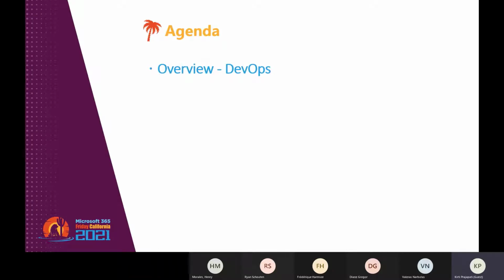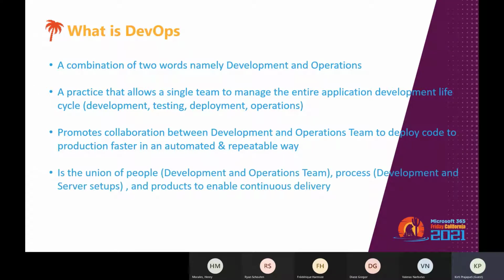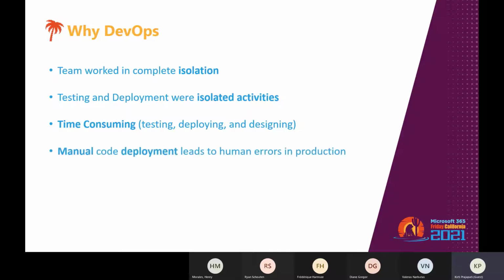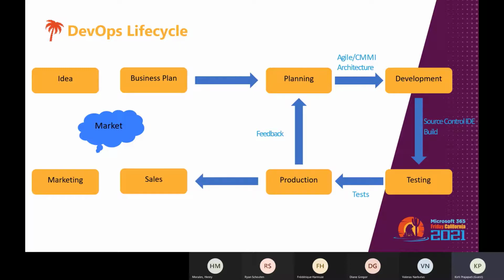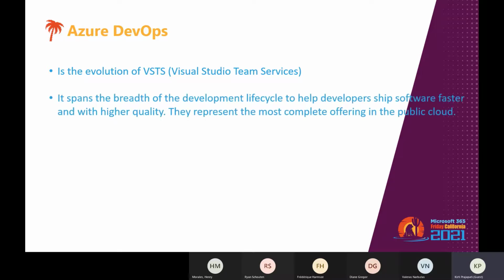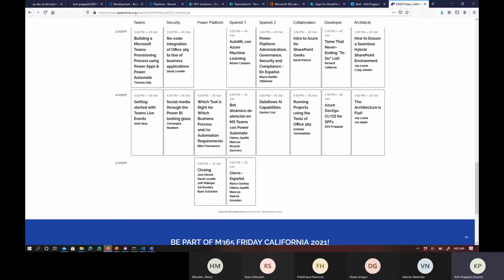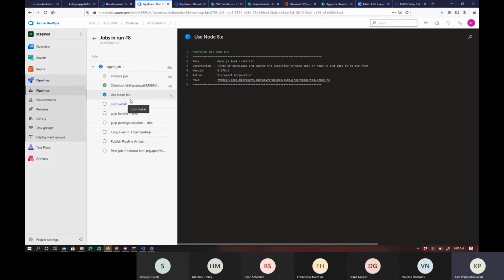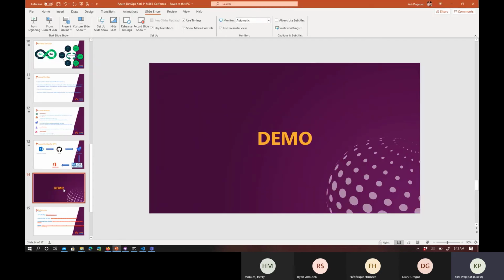Azure DevOps CI/CD for SPFx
Microsoft 365 Friday California 2021
Presented by:
- Kirti Prajapati

Azure DevOps! The new stack for SharePoint Framework, Introduction to Software lifecycle + DevOps, Introduction to Azure DevOps, The Build System + Deploy.

This session covers how you would deploy SPFx code from GitHub or Visual Studio Git repositories to SharePoint or SharePoint Online using Azure DevOps pipelines. You really want the process and deployment defined in your development process along with other product releases.

The take away from the session would be what products are required and supported in this solution, as well as a quick walk through on the process itself.